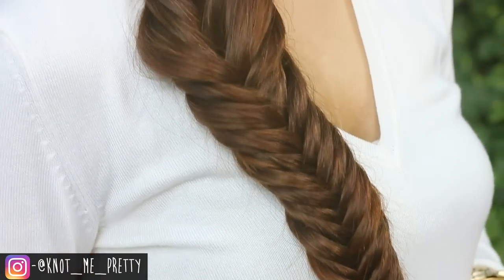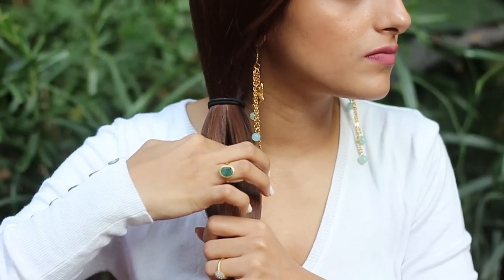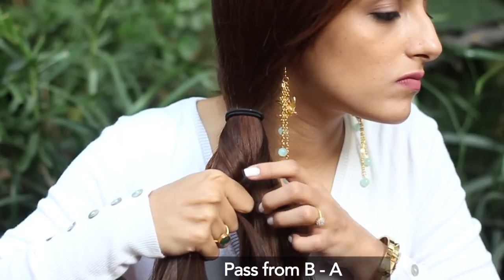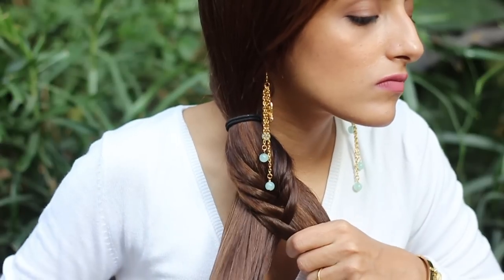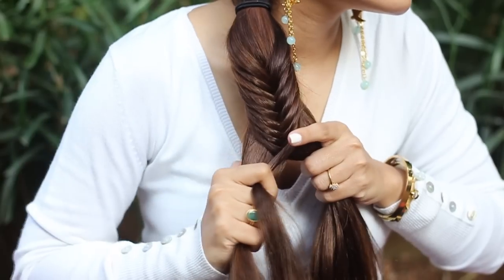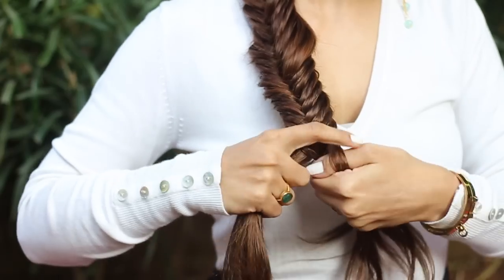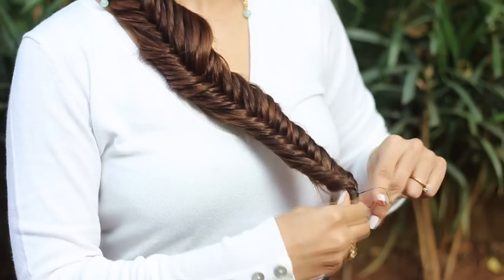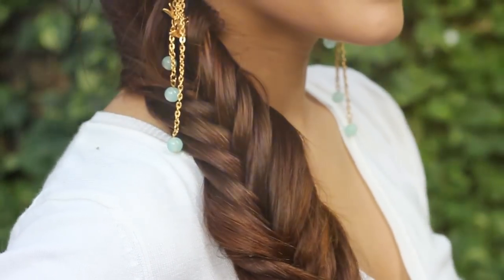How To: EASY Fishtail Braid Tutorial For Beginners For College, Work | Fishtail Braid Hairstyle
Hey everyone,  Since so many of you'll asked me to simply the Fishtail Braid i have it broken it down step by step so i can make it easier for you'll to understand.. I have also used my Diva divine partial Wig in number #4 which gave me the thickness to create a chunky detailed fishtail braid.. I hope this video makes it easier for you all to master the braid as its really not that complicated.. I hope this video helps.. I Love you all..

GET 20% OF ON YOUR PURCHASE BY USING CODE-
knotmepretty20

Link to the Hair Extensions i'm wearing in the video-

Diva Divine for In Store Purchase -

- Mumbai Boutique for In Store Purchases:
5th Floor Cyrus House, Bandra, Mumbai – ph. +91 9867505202 (Directly above Eat Around The Corner Restaurant. Opposite St Theresa’s Boys School

Easy Everyday Hairstyles-

This Video is Sponsored and in partnership with Diva Divine..I've partnered with Diva Divine Hair extensions to come up with a series of videos on how you can use and easily style hair extensions.. I've always wanted to educate and build awareness on the use of hair extensions and how it can drastically change your look and hence the collaboration.. I wouldn't Collaborate if i dint feel the need to introduce the brand or product to you'll with all honesty..